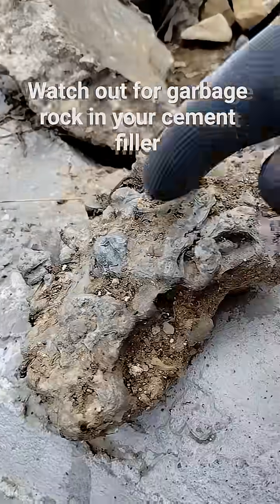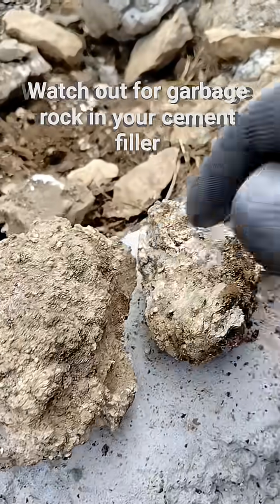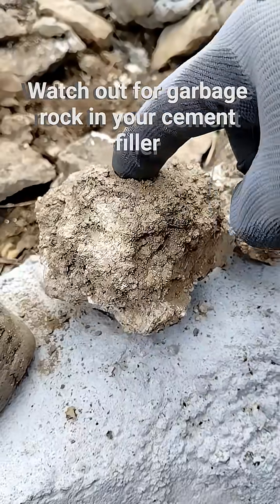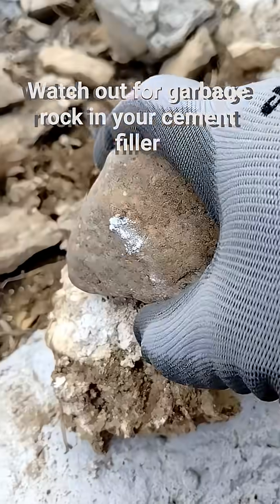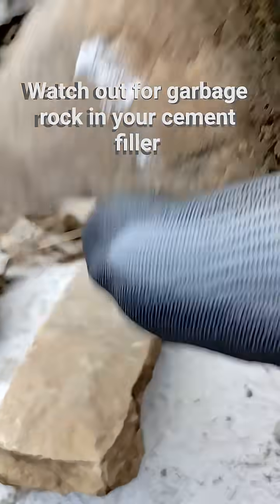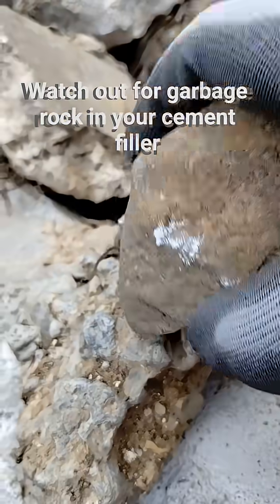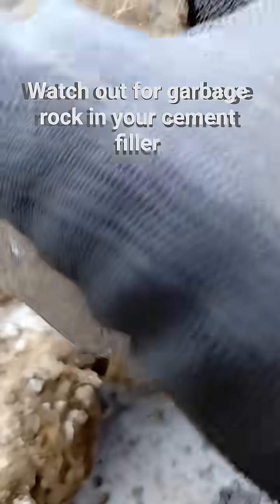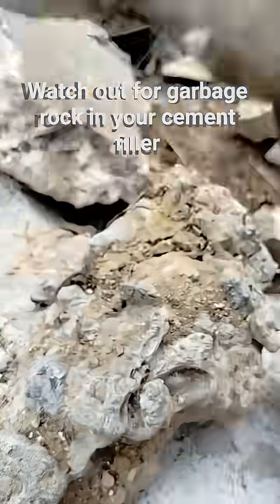watch out for garbage rock in your cement filler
This weak rock should not be used in cement in its current form.

If this is limestone and it is heated and ground up and used as powder to make cement base that's a different story.

But having a rock like this in your cement filler will just add weakness to the structure.